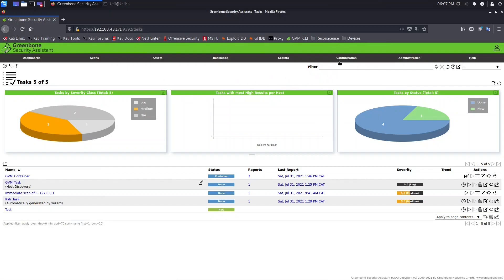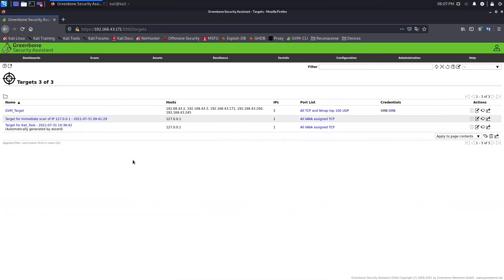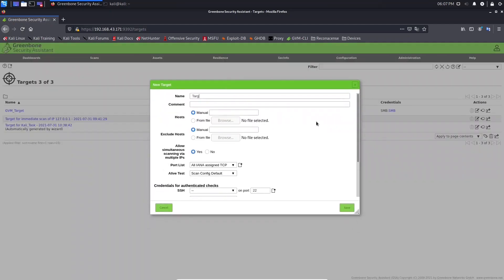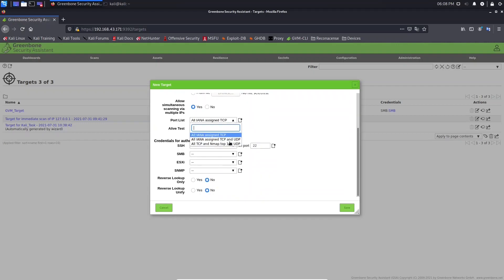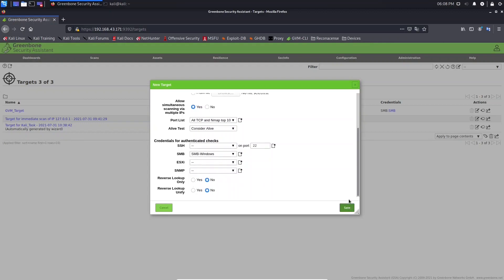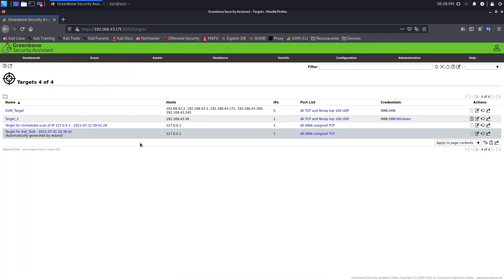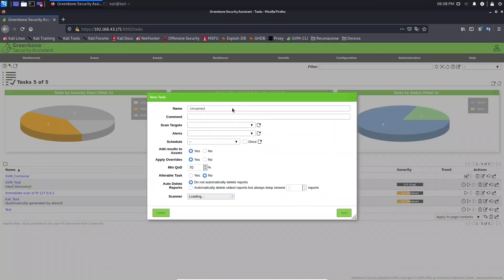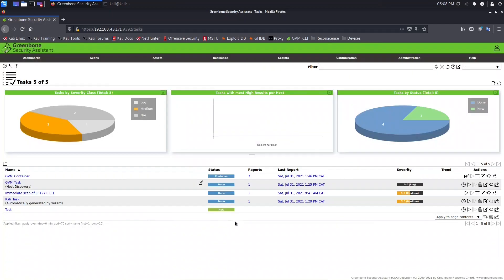10 How to create targets in openvas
Enroll for free until January 15th

Hello all,

In this video I'm going to show you how to create targets in openvas (GSA)